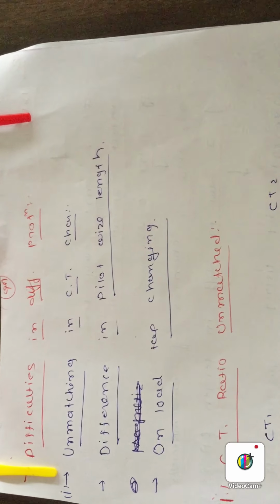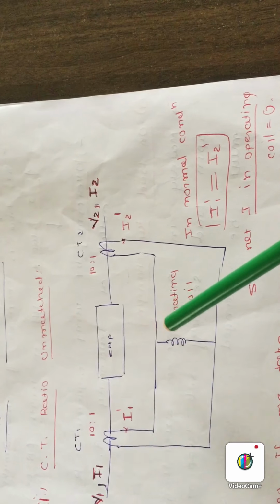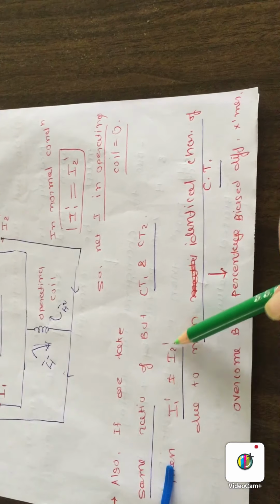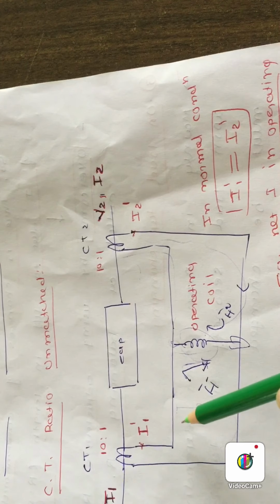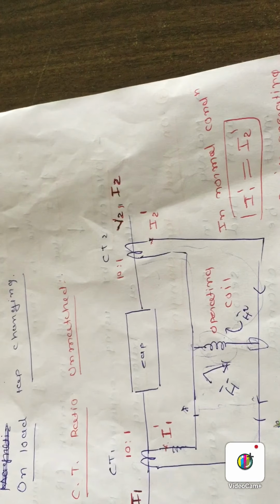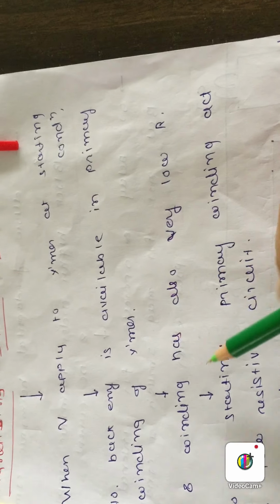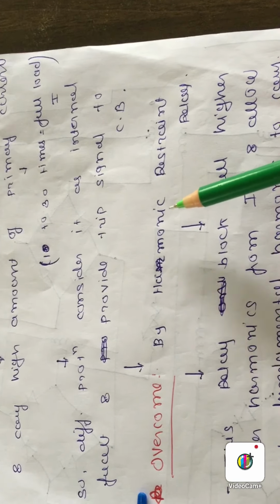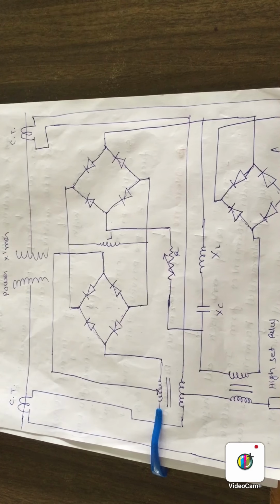SGP LECT-23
To study about difficulties occurs in transformer